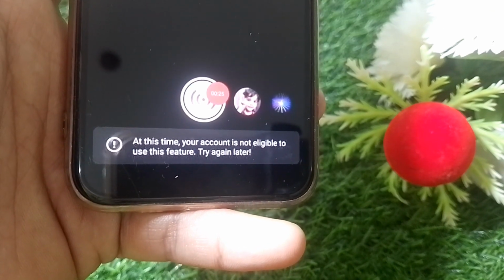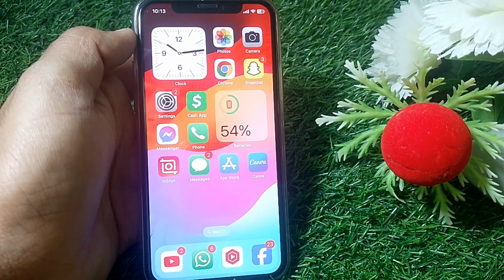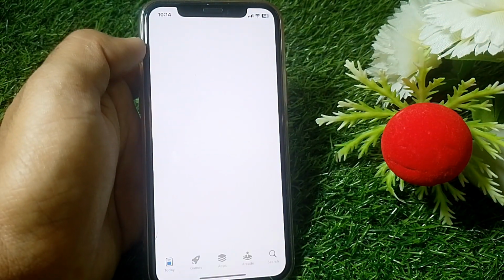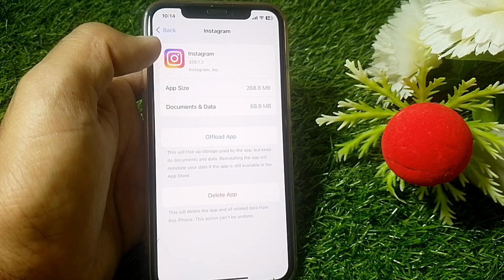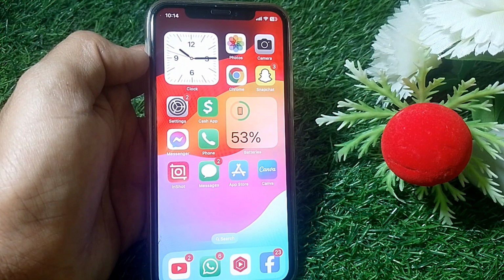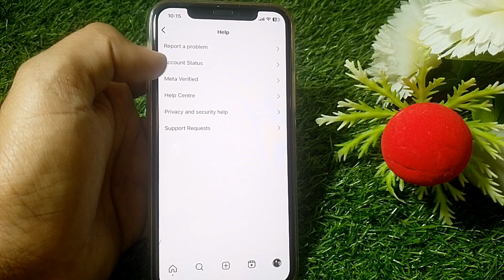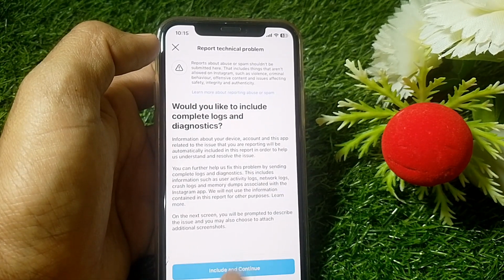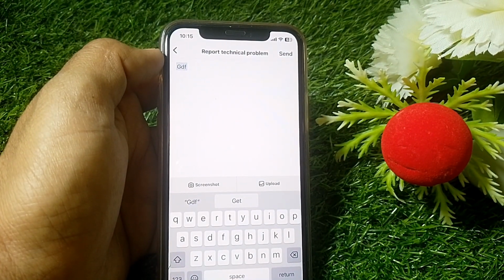At this Time Your Account is Not Eligible to Use this Feature. Try Again Later Instagram Live iPhone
Hi Everyone, After watching this video you will be able to know " At this Time Your Account is Not Eligible to Use this Feature. Try Again Later Instagram Live iPhone ". So get rid of this problem and enjoy your device.

at this time your account is not eligible to use this feature. try again later instagram,
at this time your account is not eligible to use this feature. try again later instagram live,
how to fix at this time your account is not eligible to use this feature. try again later,
at this time your account is not eligible to use this feature. try again later instagram live video,
at this time your account is not eligible to use this feature. try again later instagram live 2024,
at this time your account is not eligible to use this feature. try again later instagram live solve,
at this time your account is not eligible to use this feature. try again later instagram live new id,